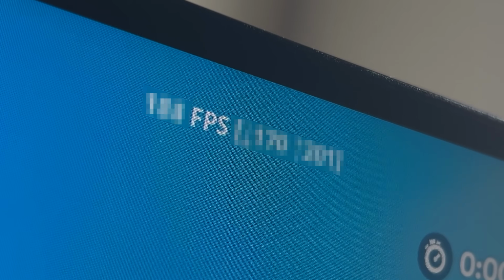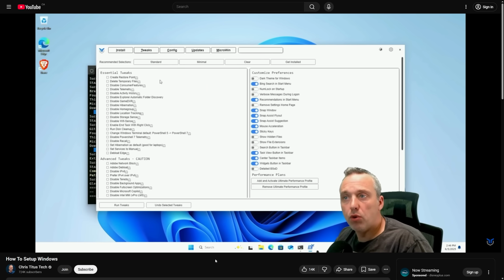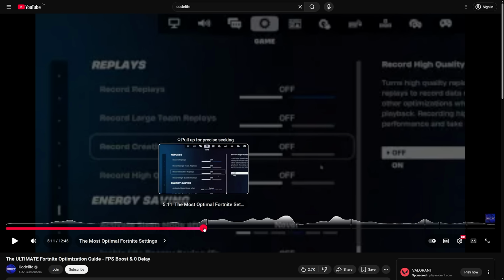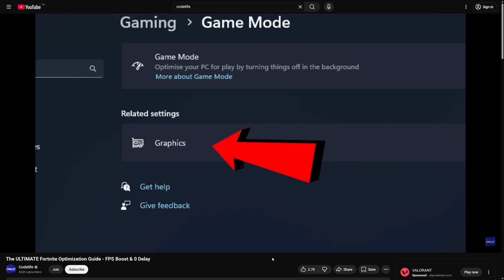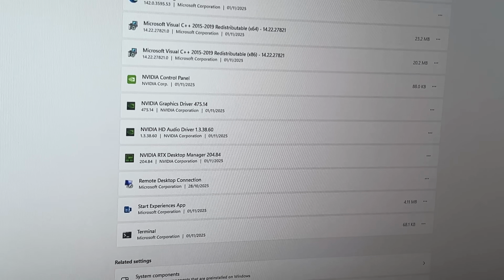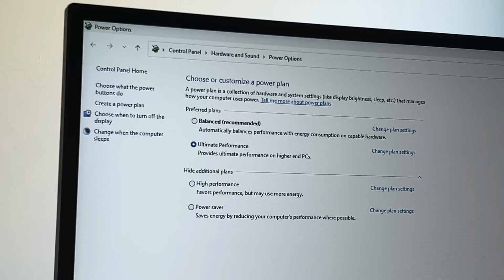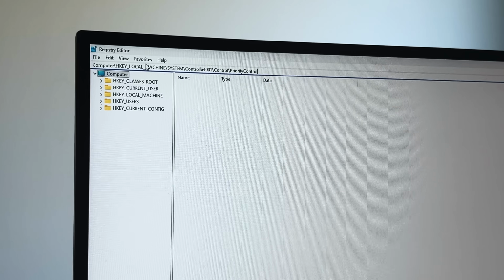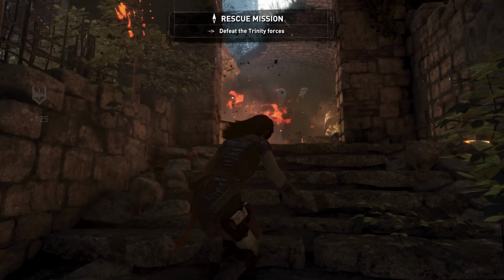I Let "YouTube Pros" Optimize My $100 PC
Old Lecctron is back.

Use my creator code LEC, or any other small creator's code.

Enjoying the music?

My Main PC Parts! (mostly international links):

GPU: Zotac Gaming Nvidia RTX 4080 16GB Trinity

CPU: AMD Ryzen 7600X 6-Core Processor

CPU Cooler: Thermalright Assassin X 120 SE

RAM: Silicon Power 32GB 6000MHZ CL30 DDR5 (2X, 64GB Total)

Motherboard: Gigabyte B650 Eagle AX ATX

SSD 1: SAMSUNG 990 EVO Plus 4TB Gen 4

SSD 2: TEAMGROUP MP33 2TB Gen 3

SSD 3: Western Digital PC SN810 1TB Gen 4
(out of stock, similar product linked)

PSU: Corsair RM1000X Fully Modular ATX Power Supply

Peripherals!:

Main Monitor: Samsung Odyssey G6 OLED 1440p 360Hz

Secondary Monitor: KOORUI GN05 1440p 240Hz

Tertiary Monitor: KOORUI 25E3A 1080p 180Hz

Mouse: Attack Shark X3

Headphones: FiiO FH3 HiFi In-Ear Monitors

Microphone: Behringer B-1 Large-diaphragm Condenser Mic

Audio Interface: Arturia Minifuse 1

Written, recorded, and edited by Lecctron